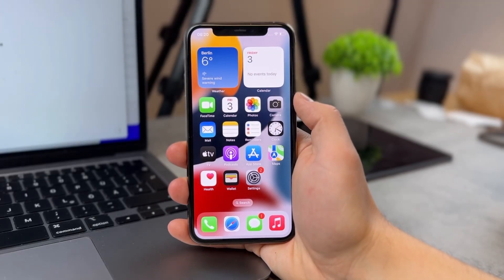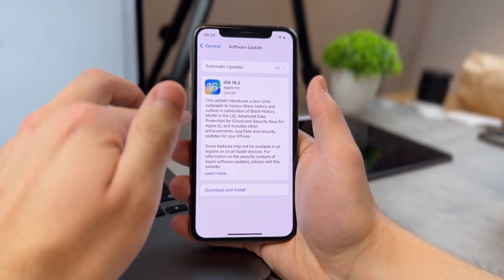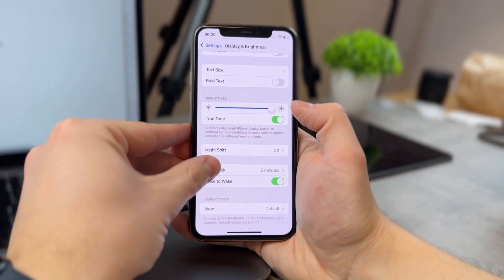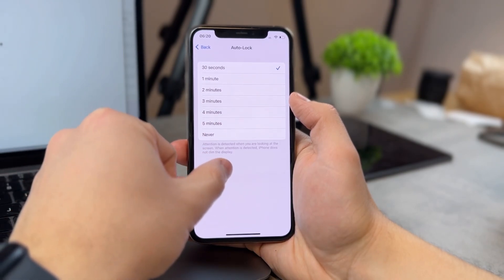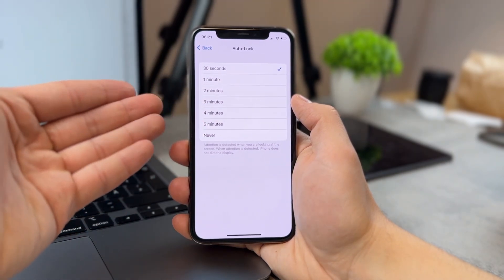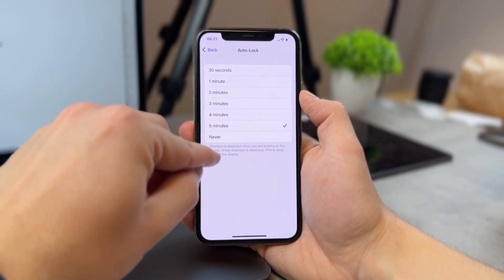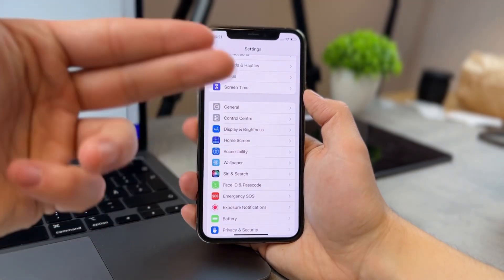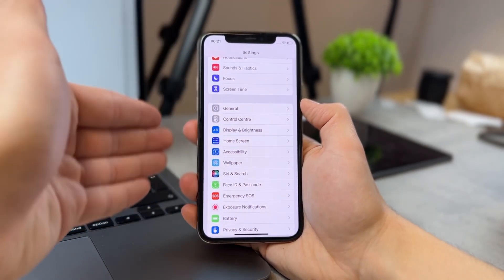How to Make iPhone (NOT) Turn Off After 30 Seconds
In this video, I'm gonna walk you through the Auto-lock feature on the iPhone. It's pretty easy but there are some things that need to be clarified in a video.

Hope the video helped you out.

Timestamps:
0:00 How to Make iPhone Turn Off After 30 Seconds
0:19 Auto-Lock Feature
0:42 Attention
1:22 Backup
2:00 Conclusion

Shot on:
Lumix Camera
Rode Video micro